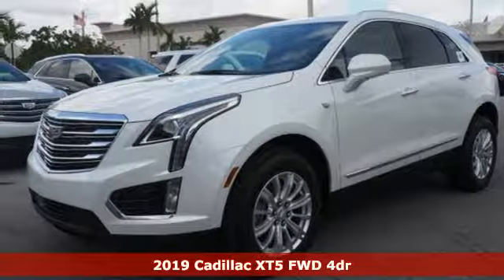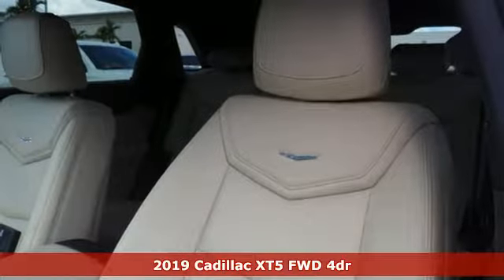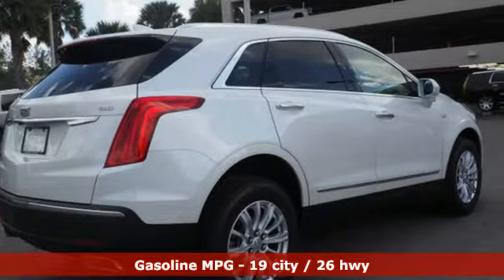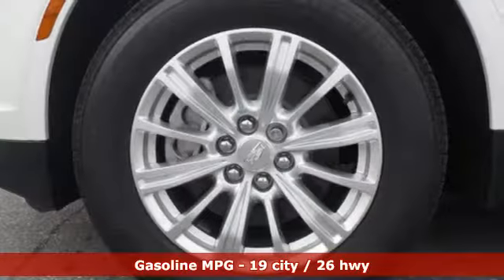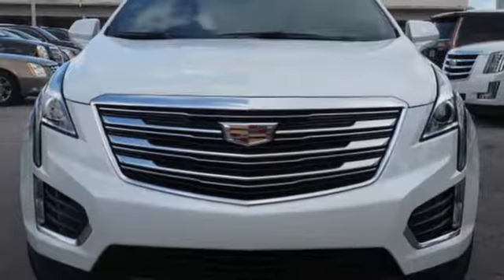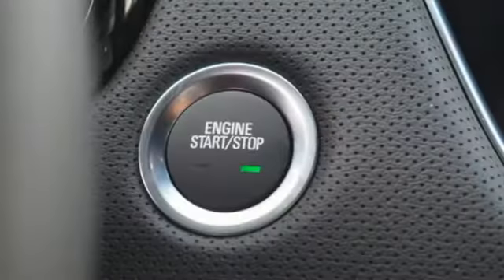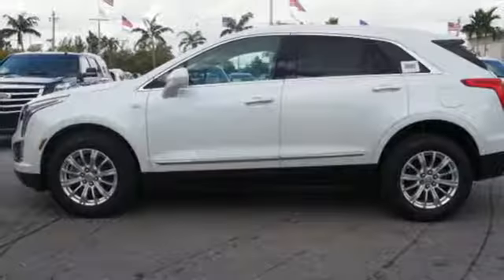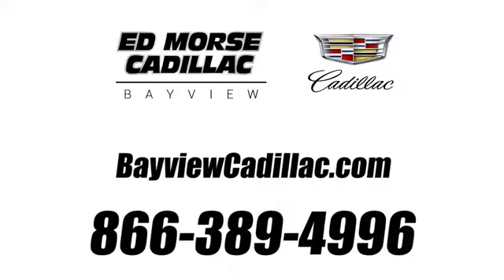New 2019 Cadillac XT5 Miami Fort Lauderdale, FL KZ164375 - SOLD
Year: 2019
Make: Cadillac
Model: XT5
Trim: Base
Engine: 3.6l 6 Cylinder Direct Injection
Transmission: FWD 8-Speed Shiftable Automatic
Color: White
Interior: Sahara Beige
Stock #: KZ164375
VIN: 1GYKNARS9KZ164375

Address:
1240 North Federal Highway